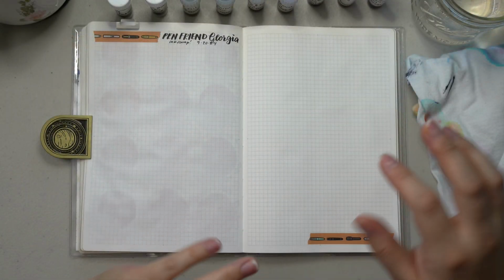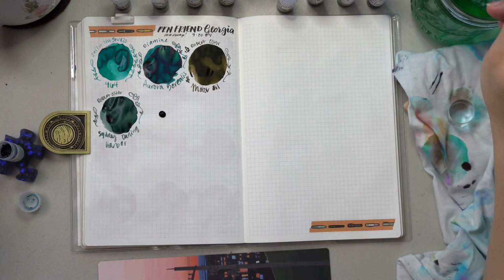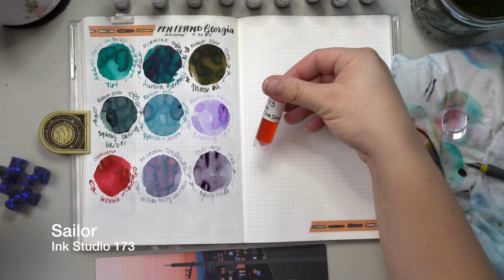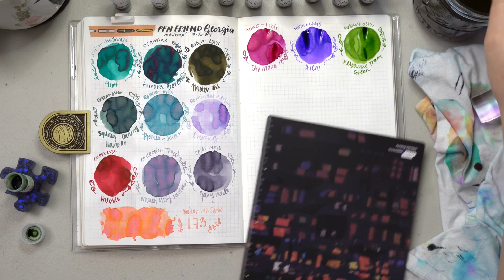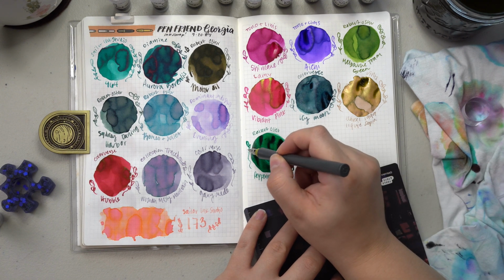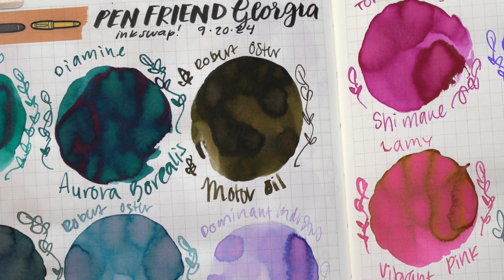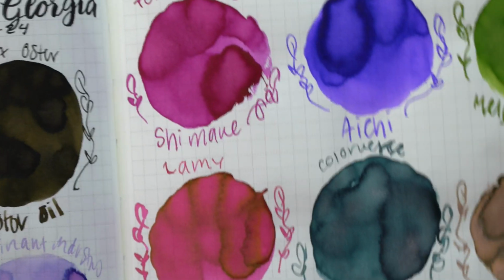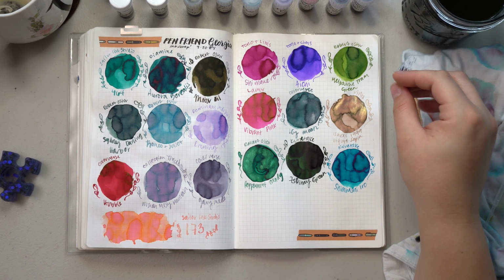Fountain Pen Ink Swap all the way from Australia!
Thank you so much Georgia for sending these inks my way! I had a lot of fun swatching these inks on the new Sanzen Tomoe River paper. Definitely some favorites in this group!

0:00 Introduction and Tools Used
The Inks:
1:12 Sailor Ink Studio 464
1:46 Diamine Aurora Borealis
2:40 Robert Oster Motor Oil
3:18 Robert Oster Sydney Darling Harbor
4:14 Robert Oster Romeo and Juliet
5:13 Dominant Industry Evening
6:15 Colorverse Hubble
7:01 Collection Traced Wushan Misty Mountain
8:01 Colorverse Ganymede
8:43 Sailor Ink Studio 173
9:41 Tea Break
10:03 Tono and Lims Shimane
10:51 Tono and Lims Aichi
11:43 Robert Oster Melbourne Tram Green
12:51 Lamy Vibrant Pink
13:42 Colorverse Icy Moon
14:33 Vinta Inks Isabela 1999 Liquid Sepia
15:49 Robert Oster Peppermint Candy
16:58 Kuretake Zsolnay Green
18:15 Kuretake Shimbashi Iro
19:07 Review of Shading, and Sheen

𝗠𝘆 𝗙𝗮𝘃𝗼𝗿𝗶𝘁𝗲 𝗣𝗹𝗮𝗻𝗻𝗲𝗿𝘀
Hobonichi Cousin

𝗠𝘆 𝗙𝗮𝘃𝗼𝗿𝗶𝘁𝗲 𝗪𝗿𝗶𝘁𝗶𝗻𝗴 𝗜𝗻𝘀𝘁𝗿𝘂𝗺𝗲𝗻𝘁𝘀
Tombow Fudenosuke Brush Pens (soft and hard tip)
Tombow Dual Brush Pens
Staedtler Grey Fineliners
Energel Clena 0.4
Uni Jetstream Multipen
Uni Style Fit Multipen
TWISBI Eco
Pilot Vanishing Point Decimo

Weekdays, Months, Numbers Stamps
Versa Magic Black Ink
Large Paper Clips
Large Gold Binder Clips

Products Used:
A5 Hobonichi Yamazakura Notebook
Round Steel Condiment Cup
Old White T-Shirt
Pint Size Wide Mouth Mason Jar
Eye Dropper